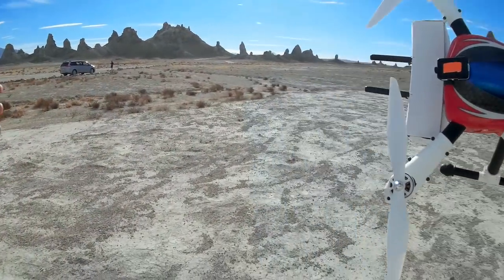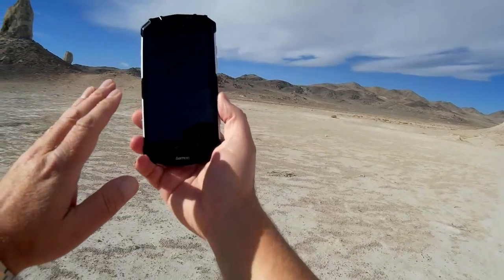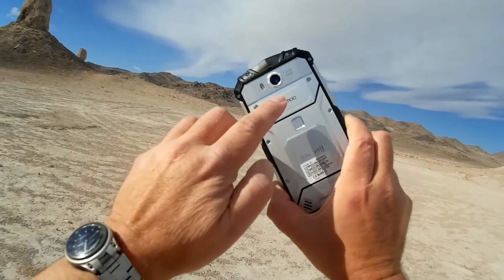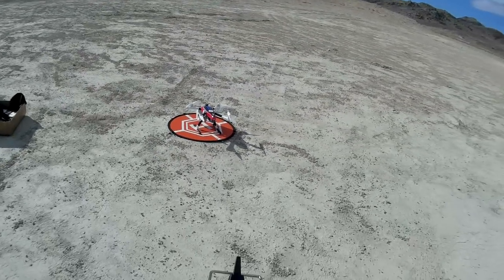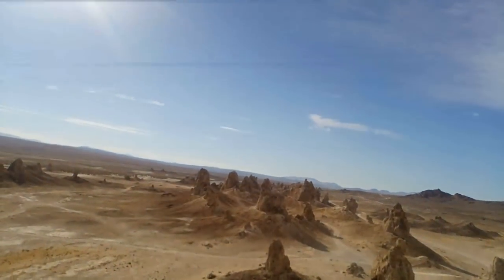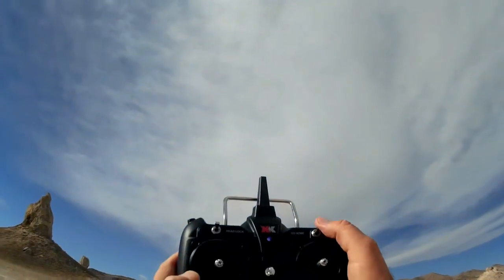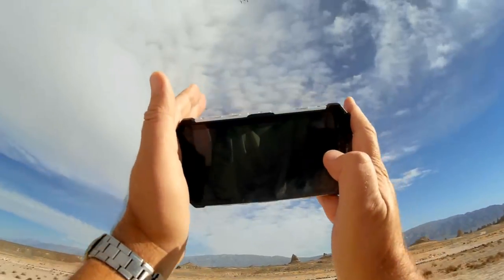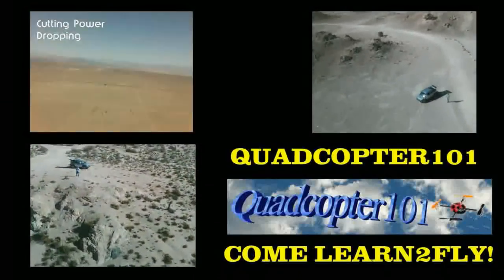Aermoo M1 One Tough Phone, Let's Drop It!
Can this hardened sport phone survive a couple hundred foot drop from a drone?

Pros - Very feature packed phone.
- Shockproofed phone, built for impact resistance with its metal body.  Also excellent dust, and water resistance certified to IP68
- True world phone. Dual SIM card standby:Micro-SIM + Micro-SIM.  Excellent band coverage
2G:GSM: B2/3/5/8
3G:WCDMA: B1/2/5/8
4G:B1/2/3/4/5/7/8/12/17/19/20
- 2.4/5G WiFi 802.11 a/b/g/n/ac
- Helio P25 octacore processor with Android 7
- 6G RAM/64GB ROM
- 5.2 inch 1920x1080p FHD 424ppi screen
- Dual stereo back speakers. Sound is pretty good and loud for a phone.
- Wireless charge capability with its optional wireless charger.
- 5580mah battery lasts days in standby.
- 21MP Sony IMX 230 back camera, 8MP 1080p front camera
- GPS/GLONASS positioning

Cons
- It's not cheap, and it's not light either (mine weighs 290 grams). Packing all these features and damage resistance into this phone increases both cost and weight.

MUSIC LICENSE
"Awel" by stefsax